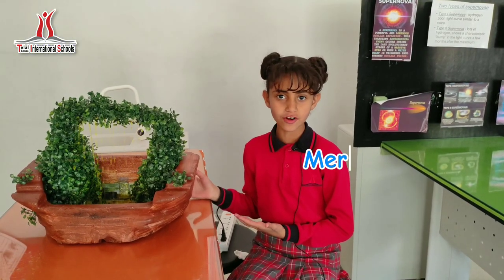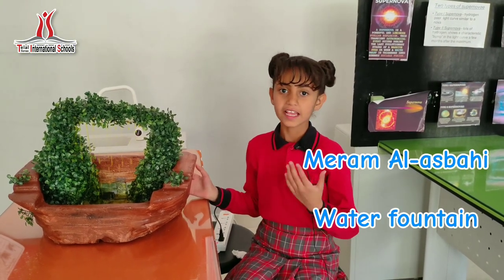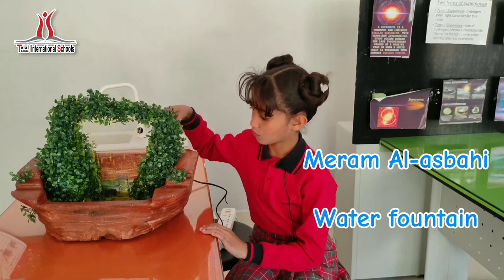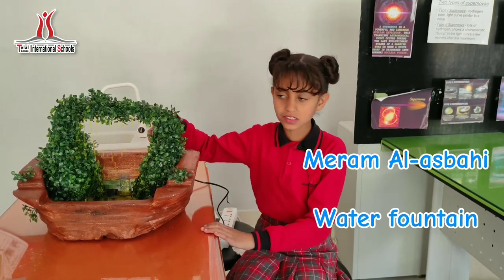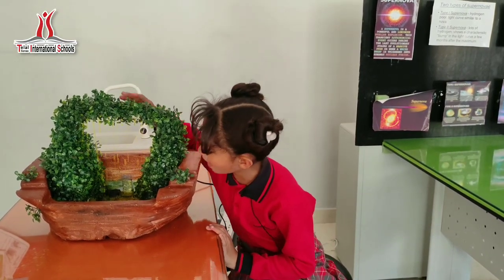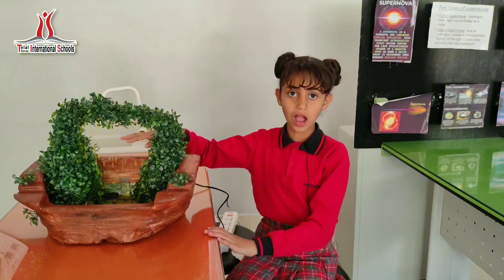Water_Fountain TIS_Science_Fair TIS_Junior_Section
"Teaching with love is permanent."
Follow us @TelalSanaaInternationalSchools
Address: صنعاء_عصر_بعد التذكار المصري والقبر الصيني